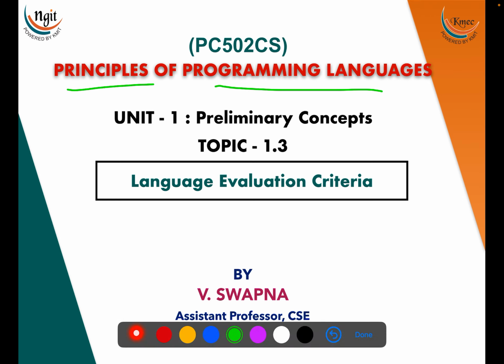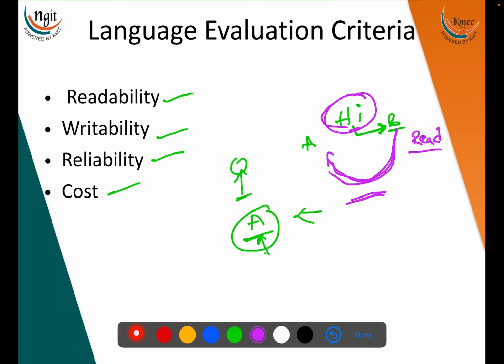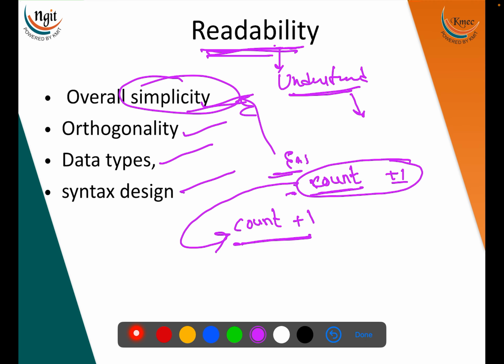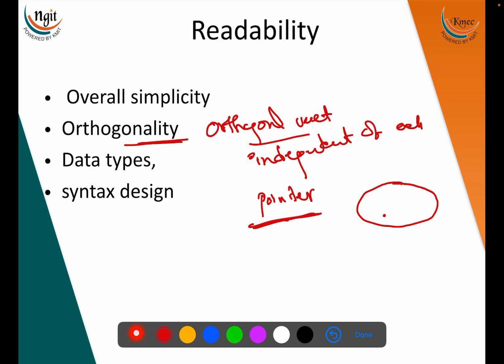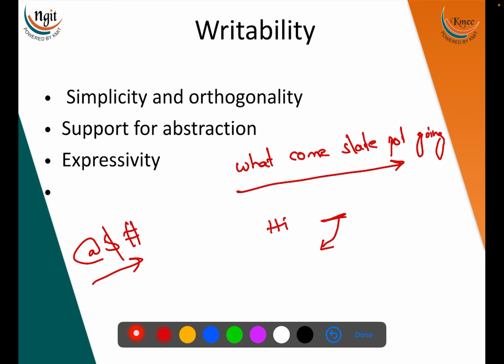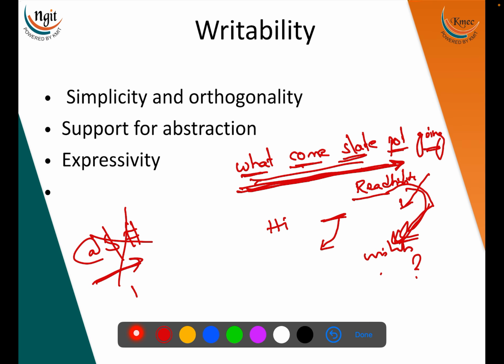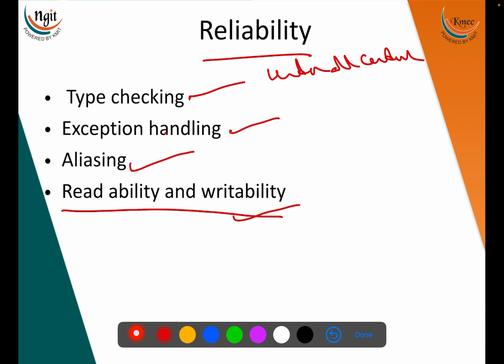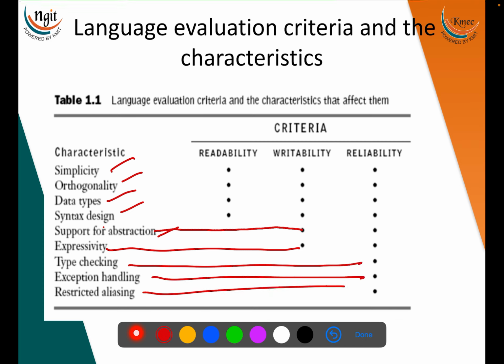1.3 Language Evaluation Criteria